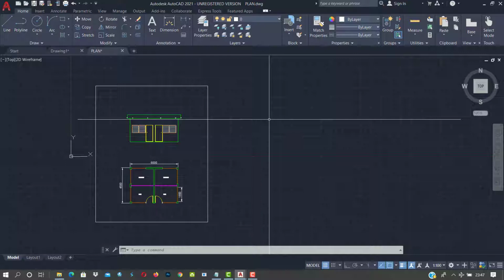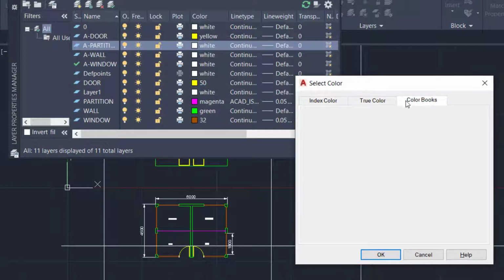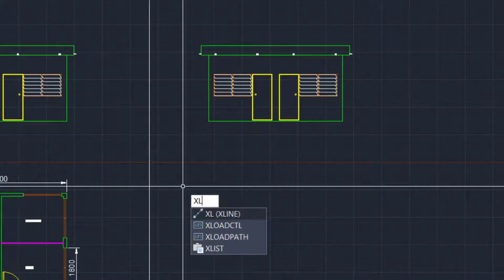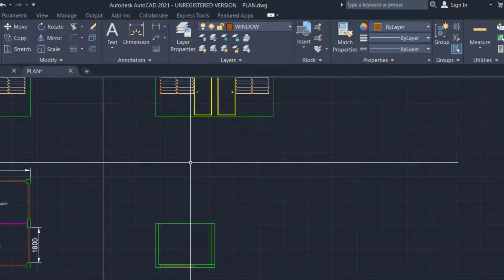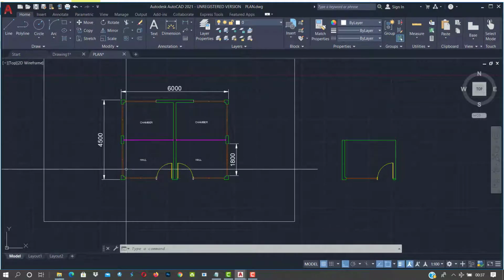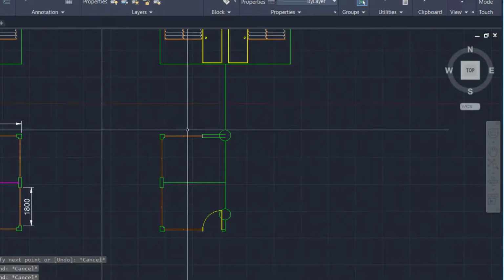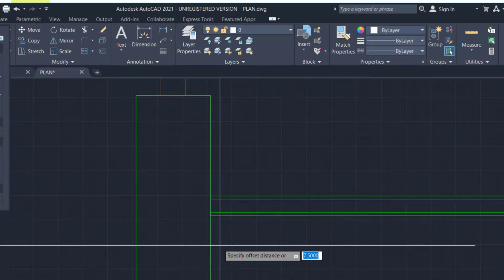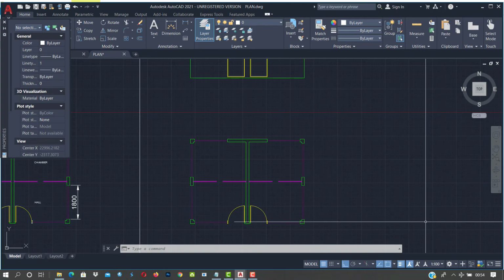Lesson 5: Layers in AutoDesk AutoCAD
In this video, you will learn about Layers in AutoDesk AutoCAD. It has been made very simple for the absolute beginner to comprehend.

00:00 - Intro
00:22 - Layers in AutoCAD
02:40 - Creating a Layer in AutoCAD

The narrations and all the illustrations were created by Plus Cafe in collaboration with HD Consult.